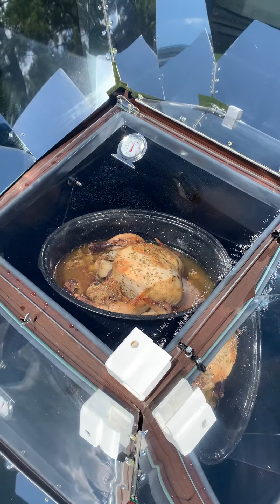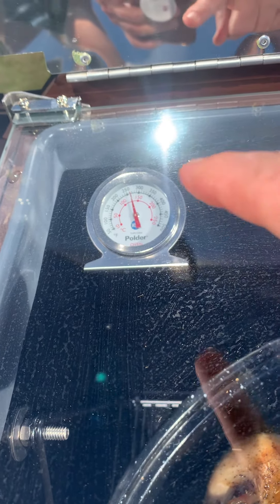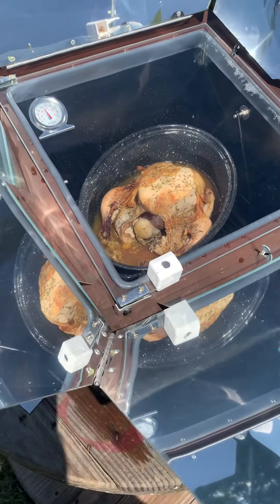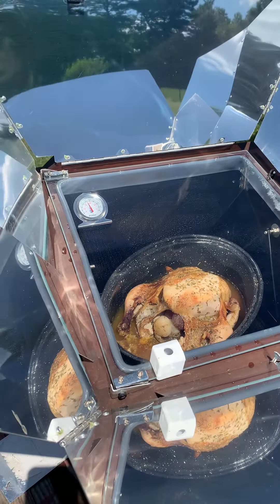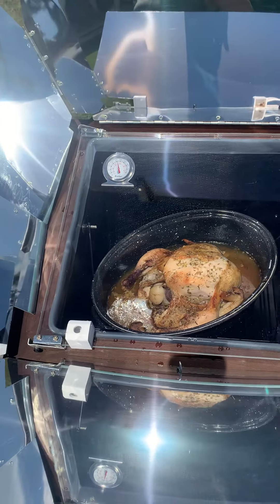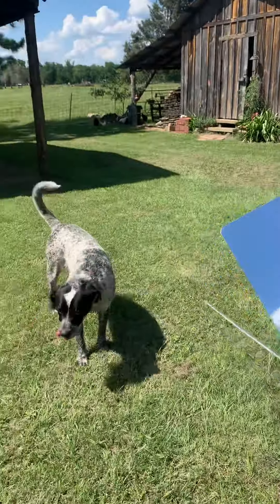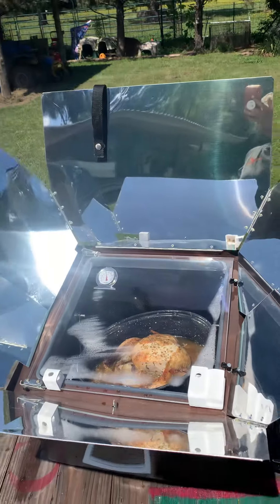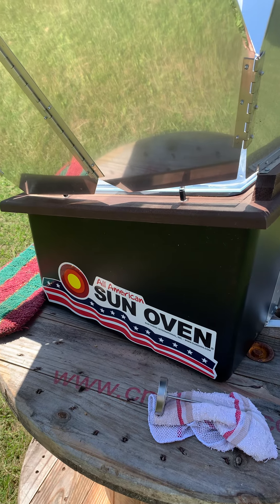Sun Oven success #2 ~ Rosemary, Garlic, Butter chicken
Second time using my All American Sun Oven - chicken turned out great and moist.

Recipe below :
1 ~ 5#  Organic Chicken ( or whatever you have )
Rinse and pat dry chicken after removing the giblets from inside the cavity ( they will be in a plastic bag so don’t forget )
1 stick of butter
3 tablespoon of fresh rosemary or dried - finely chopped
6 cloves of garlic ~ finely chopped
1 tsp of salt
Mix ingredients together ( soften your butter )
Once’s all mixed run your hand underneath the skin of the chicken and rub mixture all over on both sides and then whatever is left rub on top
Place cut up onions, carrots, inside the cavity for more flavor.  Your preference
Salt and pepper the outside
Sun Oven should be heated up to 300 at least
Place inside and check every two hours.
This took me 4.5 hours.  I turned the oven once though ~ if you keep the sun oven turned to get direct Sun it should go faster.
OR
cook in oven !
Bon Appetite!